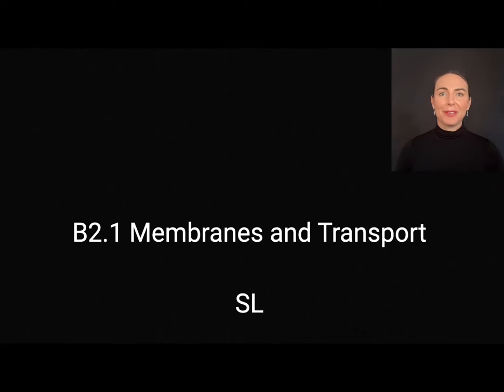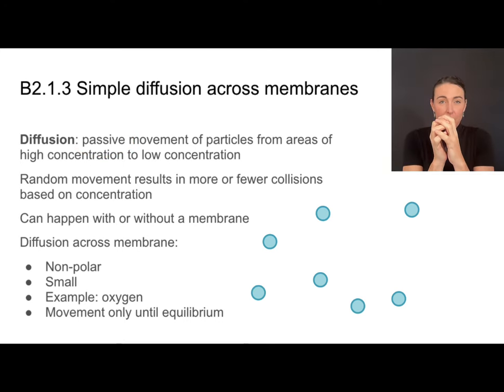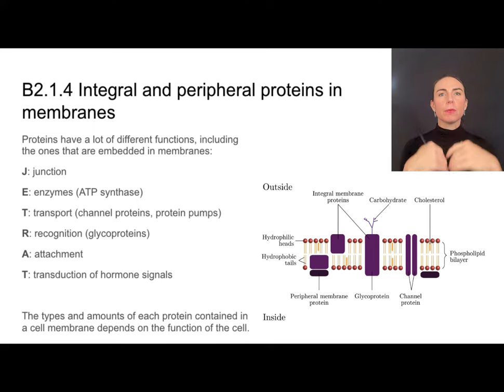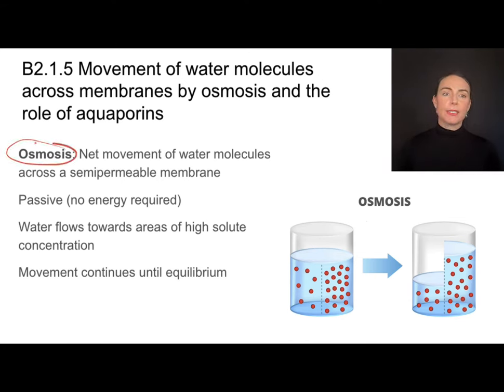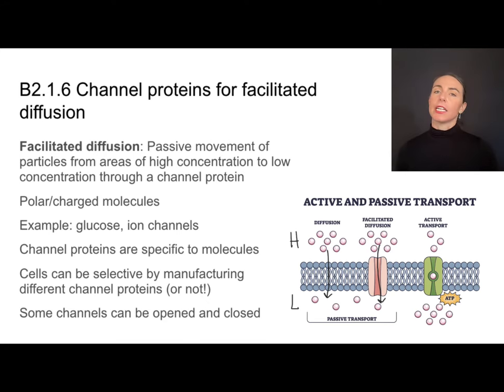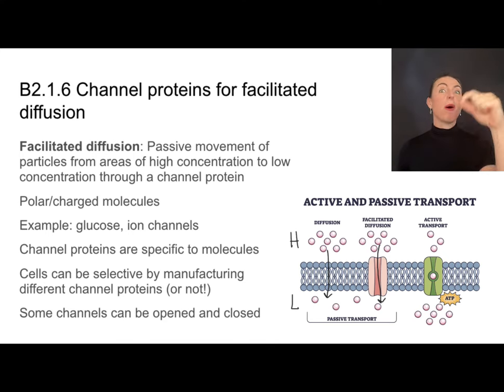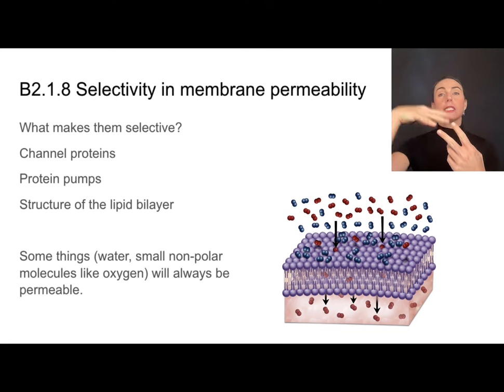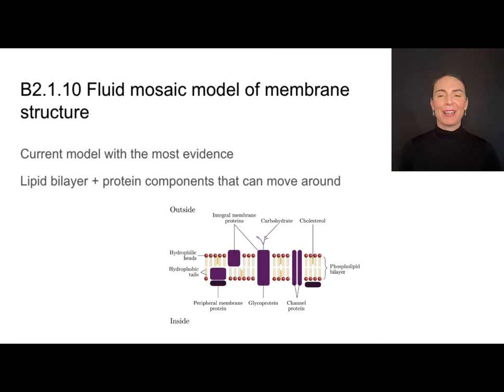B2.1 Membranes and Transport [IB Biology SL/HL]